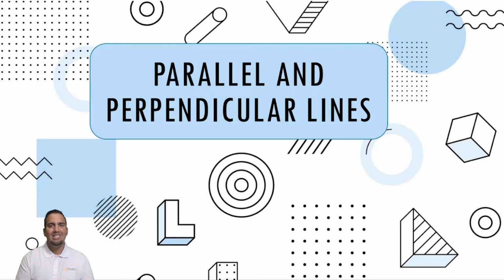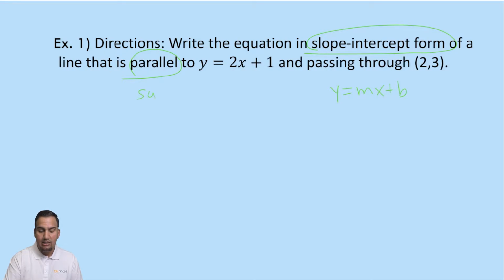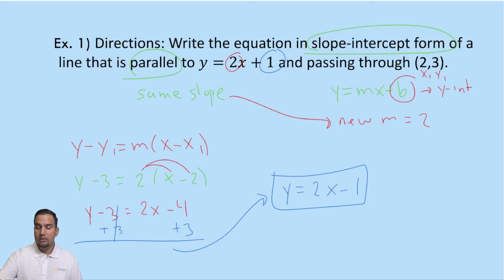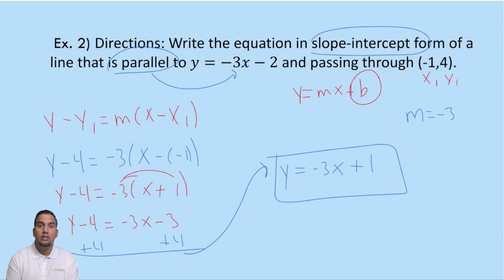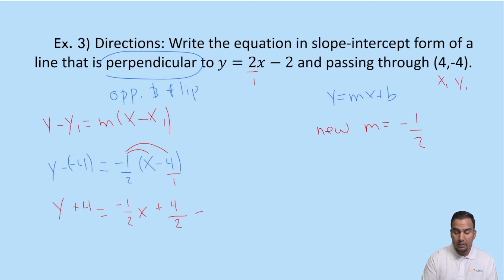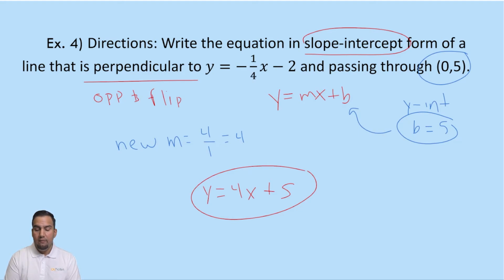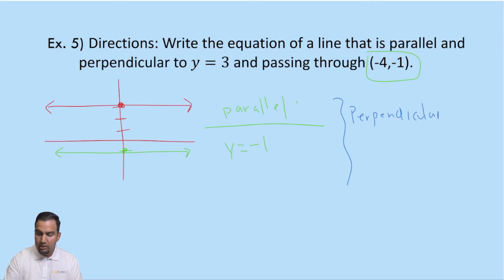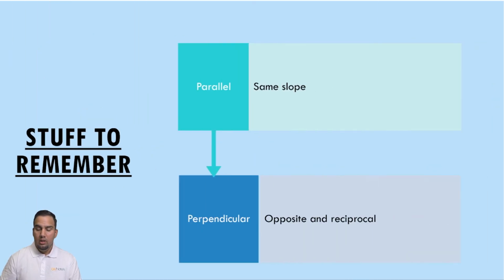4.5 Parallel and Perpendicular lines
Students will know how to create Parallel and Perpendicular lines.